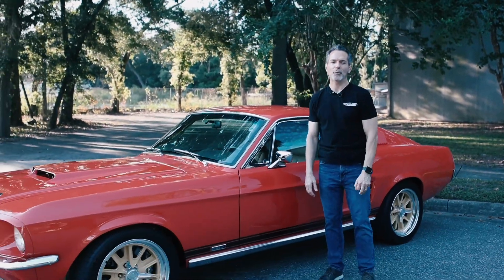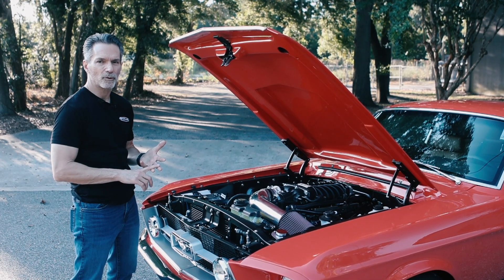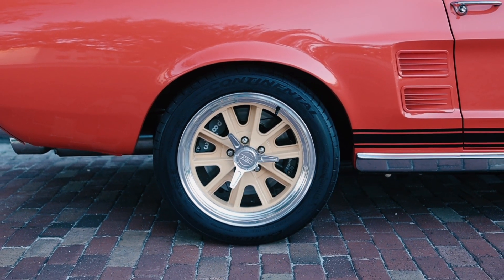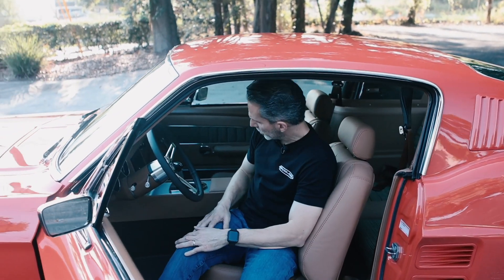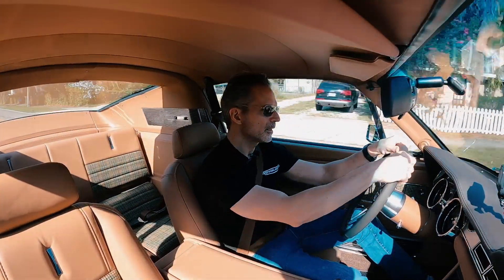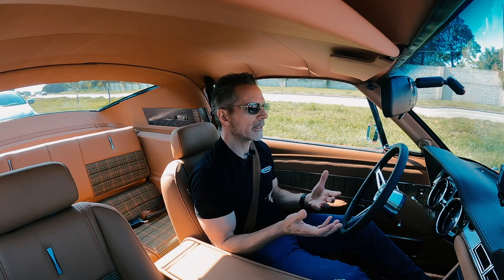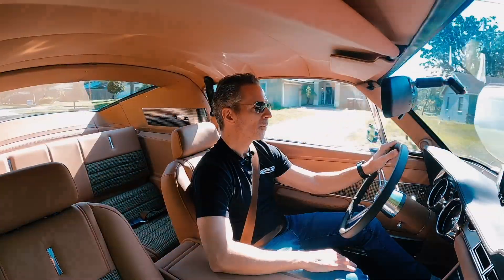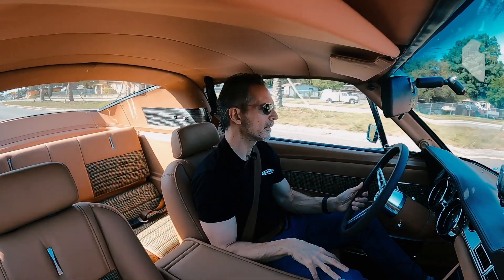Revology Car Review | 1967 Mustang GTA 2+2 Fastback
This is car #112, a Porsche Lava Orange 1967 Mustang GTA 2+2 Fastback in Porsche Cognac Nappa Leather with Tweed Houndstooth interior, custom VN427 Sand Beige painted wheels with black GTA stripes.